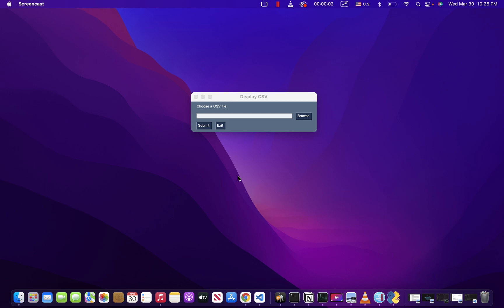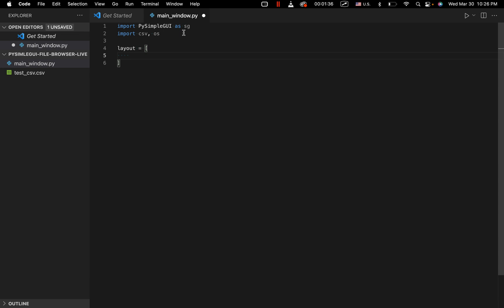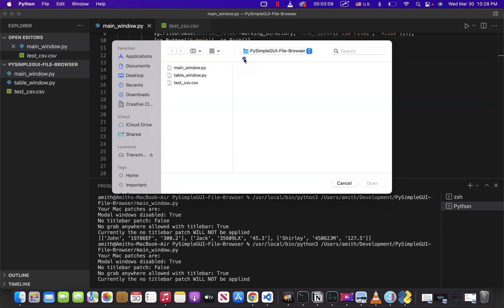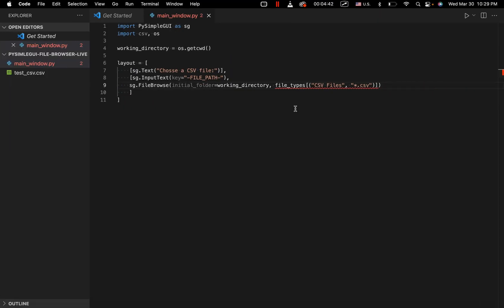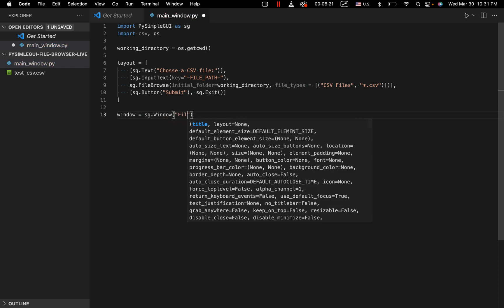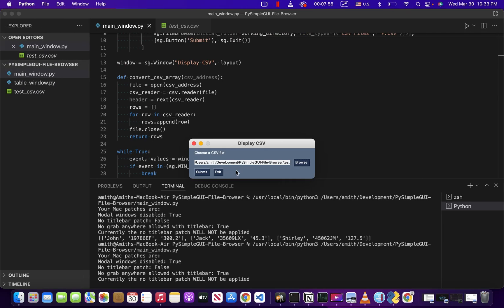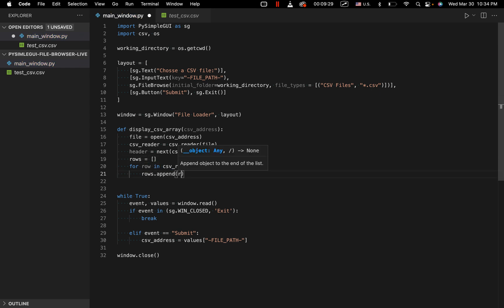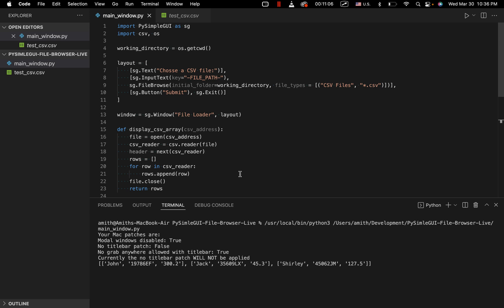PySimpleGUI - File Browser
In this tutorial, we learn how to navigate to and load files into our PySimpleGUI applications.